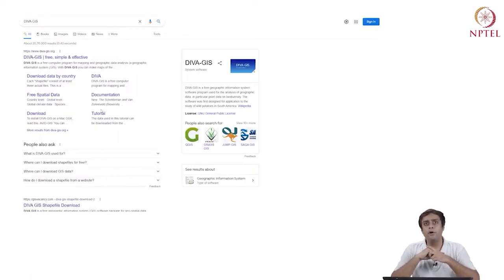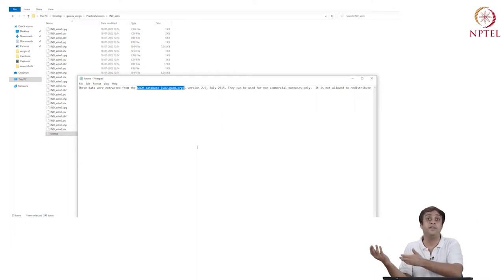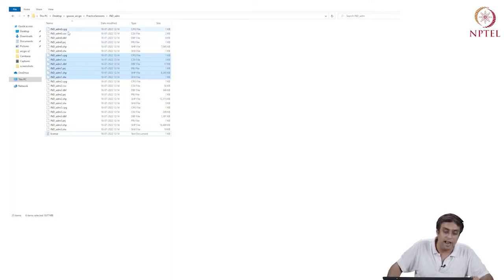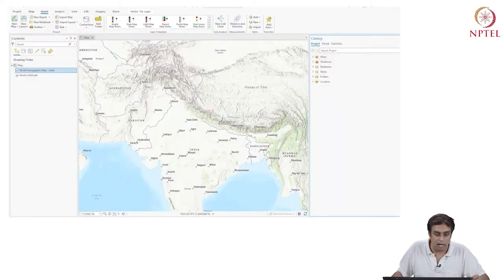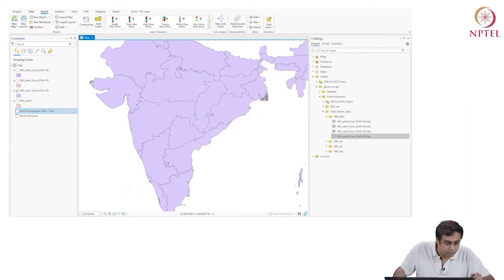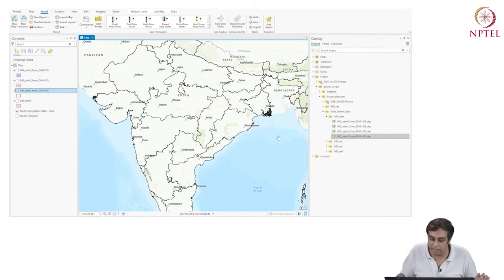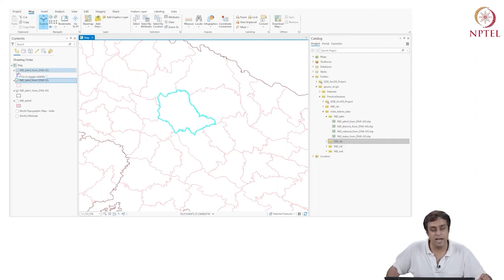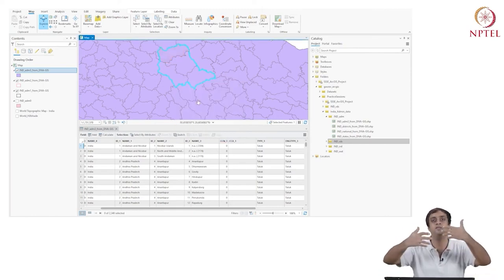Spatial data in ArcGIS Pro